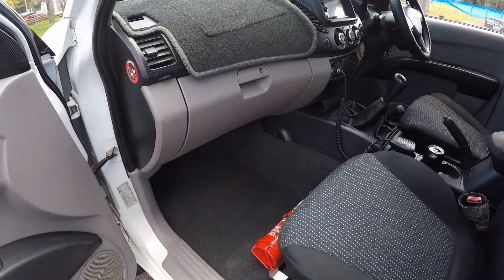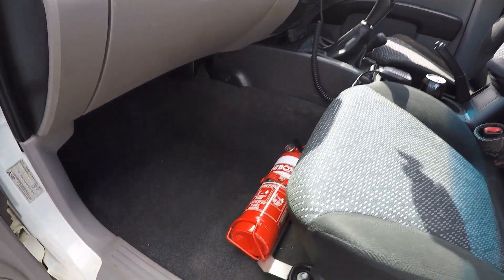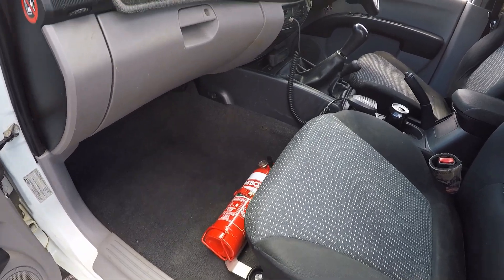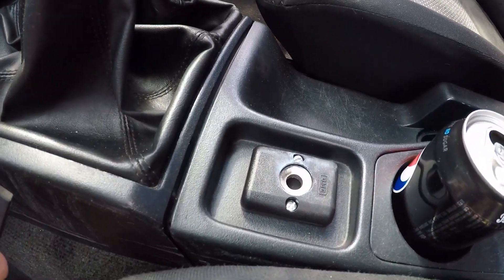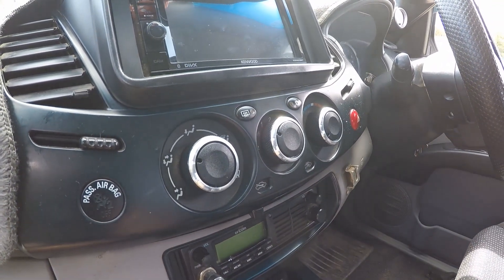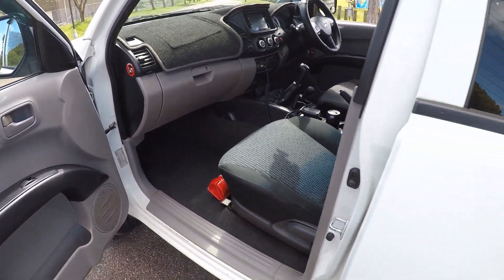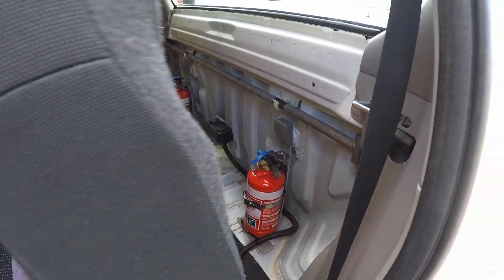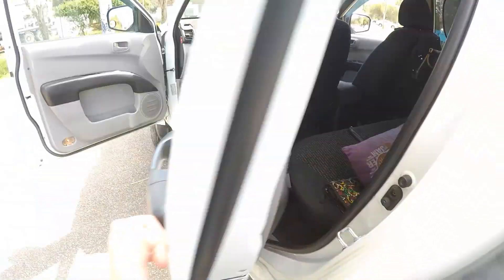The triton gets some new wheels & GLX-R seats [ 4WD ]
This time on the channel, the triton gets a new set of rims & maxxis razr mud tyres, GLX-R seats & more..
Mazda 2 Demio Aircon knobs

Fire extinguisher bracket
Video was shot with:
Gopro 7
Song featured in the video
Sport Rock & Workout - Infraction
gettin_dirty_4x4_adventure

Gettin Dirty 4x4 Adventure